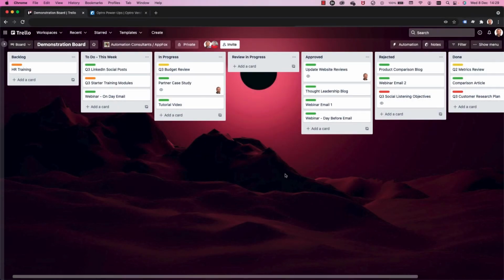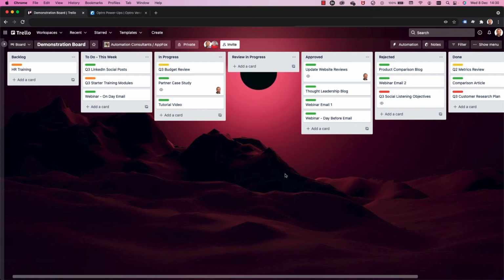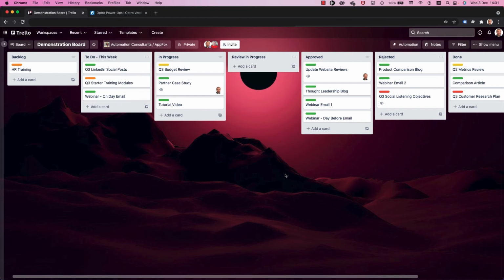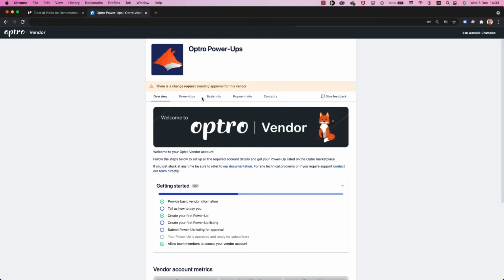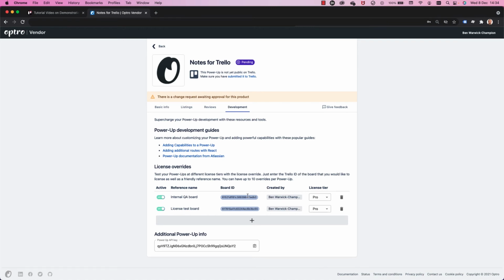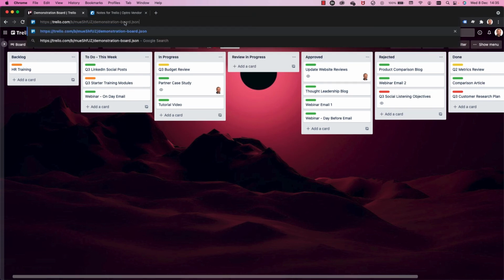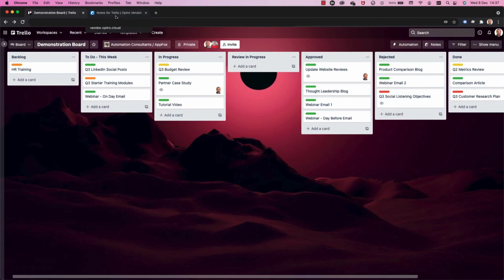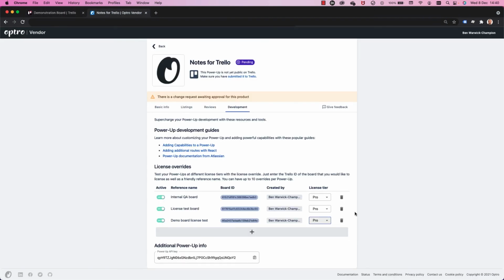Testing a Power-Ups' License Status using Optro | Tutorial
The developer tools in Optro make it easy to test the different license states of your Trello Power-Up and ensure users have access to the right features based on their subscription status.

In this video, we'll show you how to test the license states within Optro Vendor.